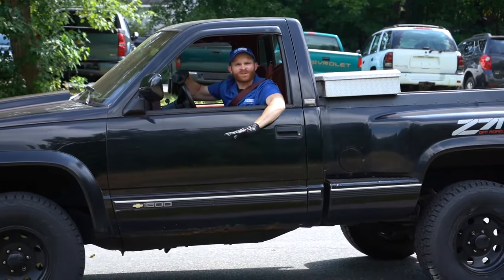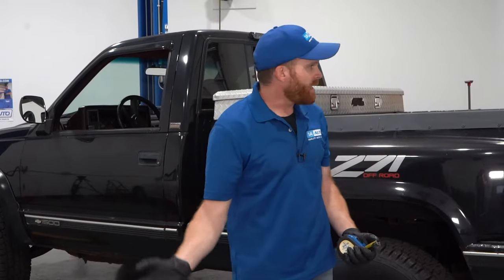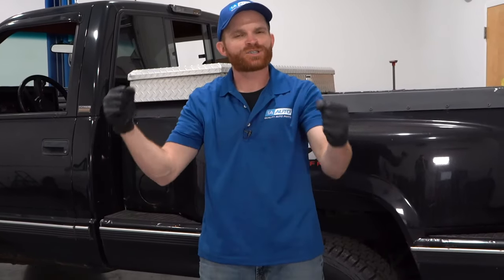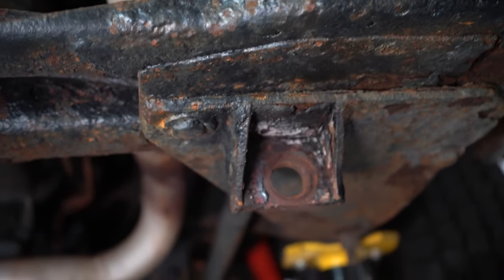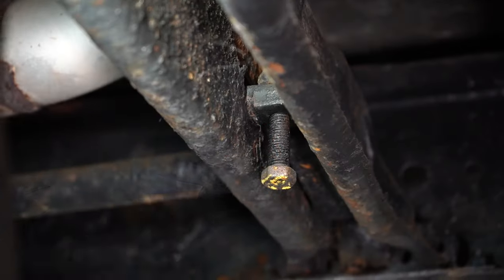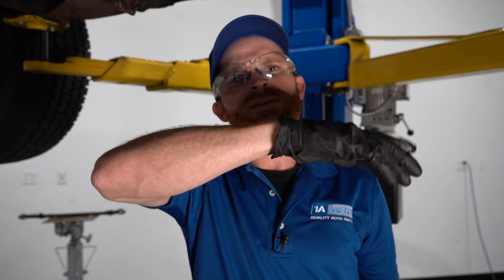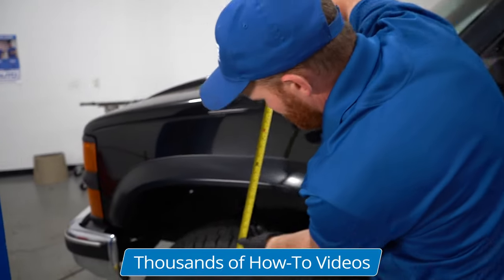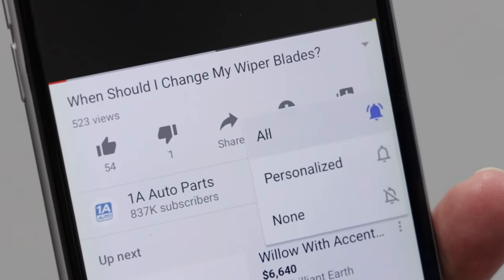Is Your Truck's Rake Too Extreme? How to Level Torsion Bar Suspension For Free!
Does your truck have that annoying front end lean, but you don't want to make a big investment in new parts? If your truck has a torsion bar front end, you're in luck! In this video, Len shows you how to can raise the front end of your truck if it has a torsion bar suspension! The torsion bar is the spring element for the front end of some trucks, and it is adjustable. Using this system, you could safely raise the front end of your truck for a more balanced look. But do be careful. Modifying suspension geometry can have some potentially dangerous tradeoffs.